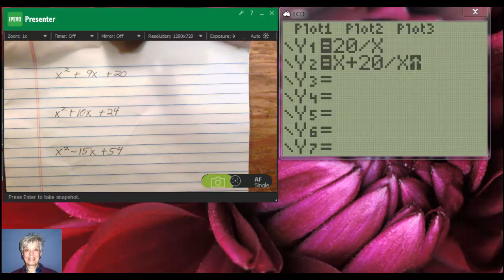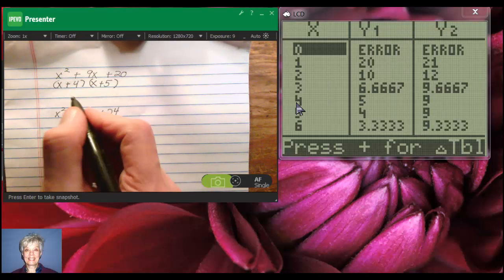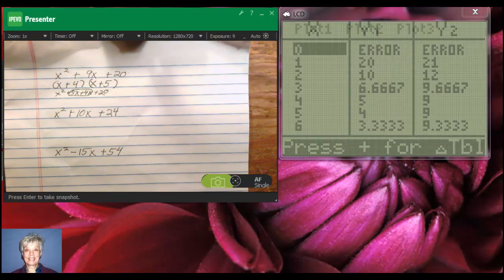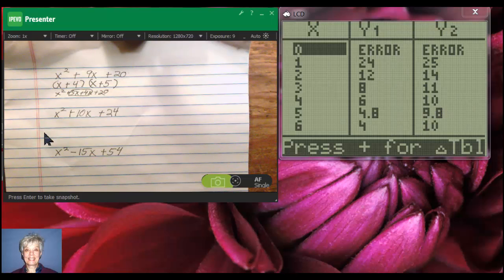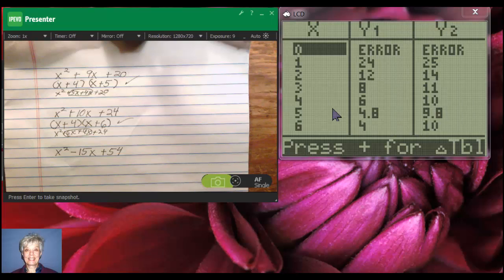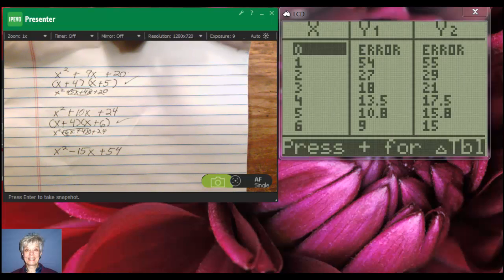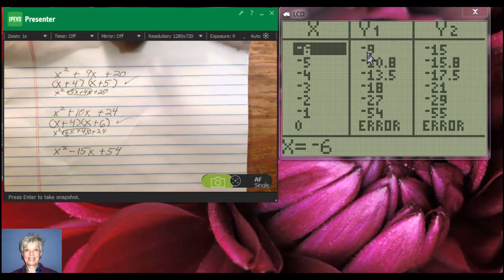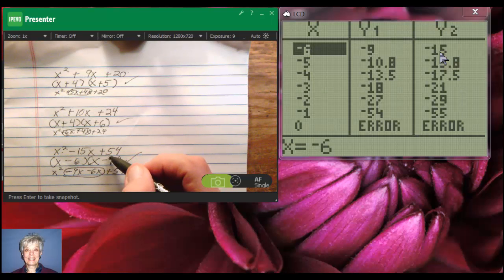Factor a 3-term Quadratic Polynomial when a=1 using TI-83/84 graphing calculator.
The title says it all:  Factor a 3-term Quadratic Polynomial when a=1 using TI-83/84 graphing calculator.

This video was created using Microsoft Teams and edited using Camtasia.